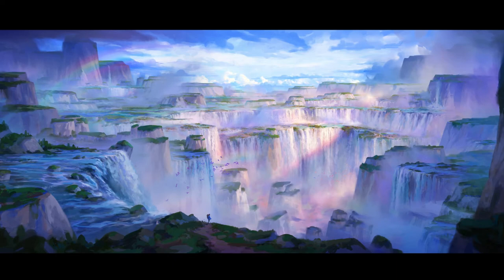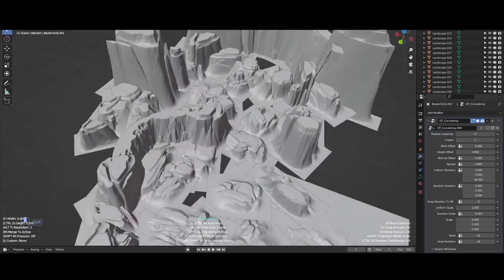【$35】Create a Wonderland with Gavin O'Donnell - Lavender Falls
【$35】Create a Wonderland with Gavin O'Donnell - Lavender Falls by tutor Gavin O'Donnell

In this tutorial, I will show you how I translate my ideas using 2D and 3D tools in a beginner-friendly way.  I will also discuss black and white sketching, painting over 3D, photobashing, composition, lighting, and setting up a strong base to paint over in Photoshop. I've gone about this whole tutorial in a way that it's all the key areas broken down into 65 videos spanning, with a total length of over 13 hours. Join and have fun now!